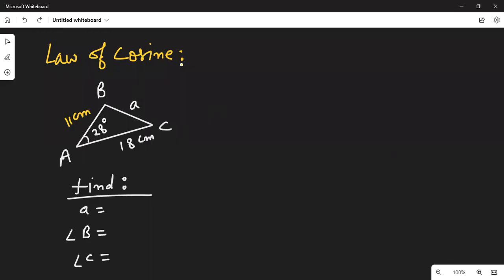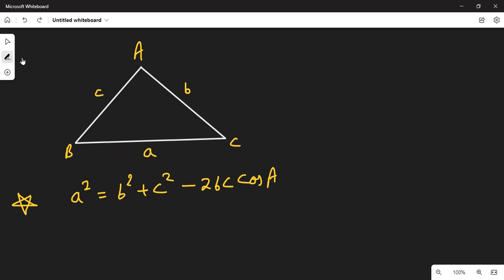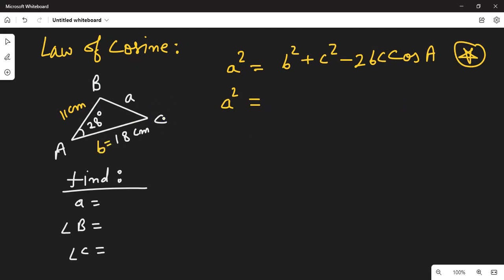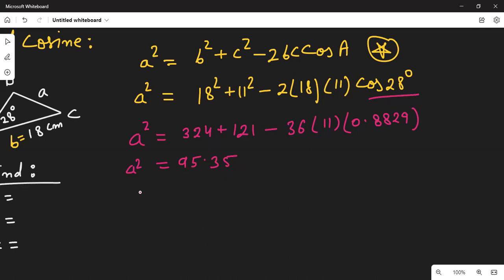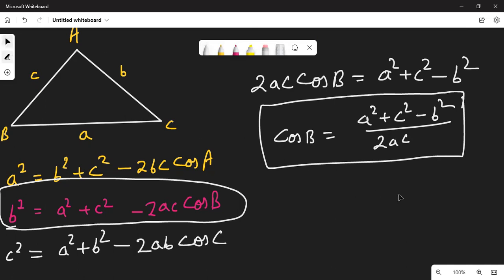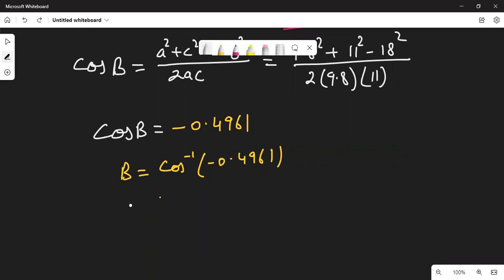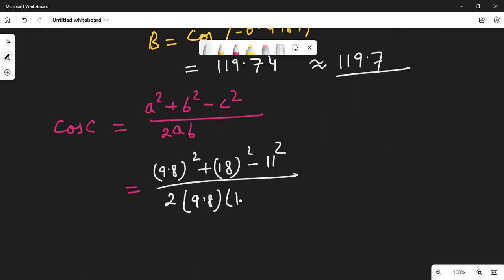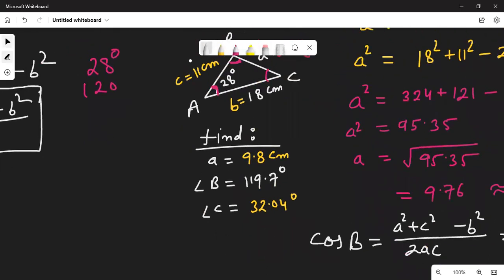law of cosine and its application